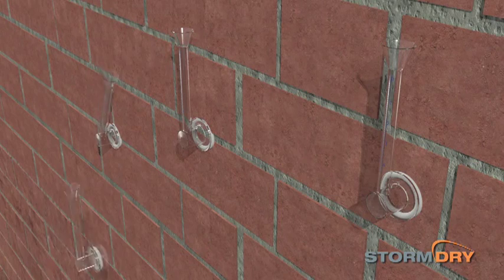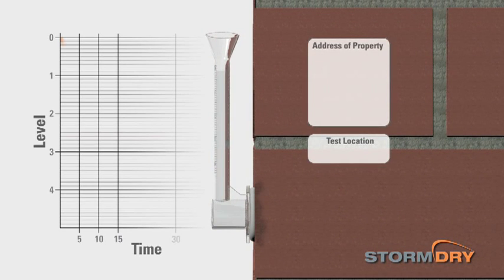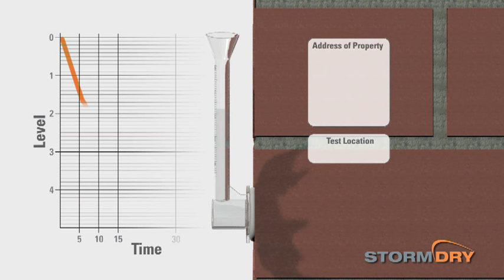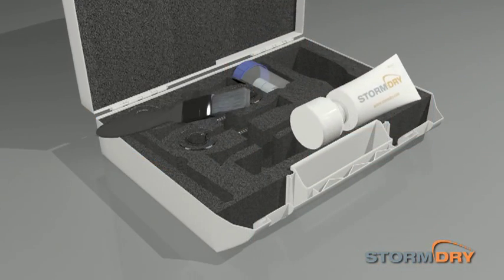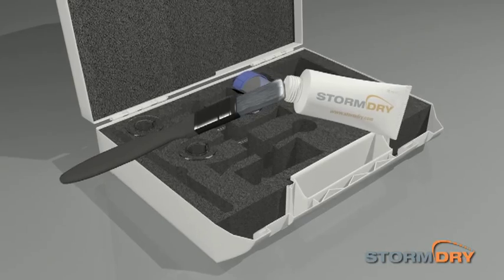Stormdry Masonry Absorption Test Kit (Rilem tube, Karsten tube)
How to use Stormdry gauges ) also known as Karsten tubes or Rilem tubes, or MAT tubes) to measure water ingress through masonry. This can provide useful information about paths of water ingress and absorbency of masonry components. Such information is of use when deciding upon treatment strategies for rain penetration (penetrating damp) problems in buildings.